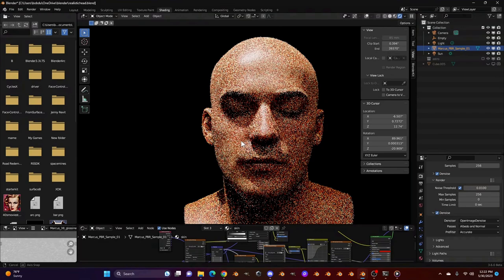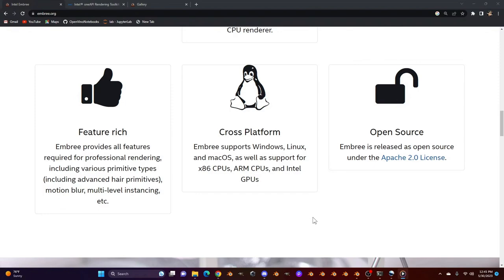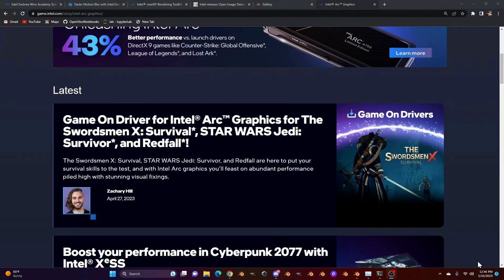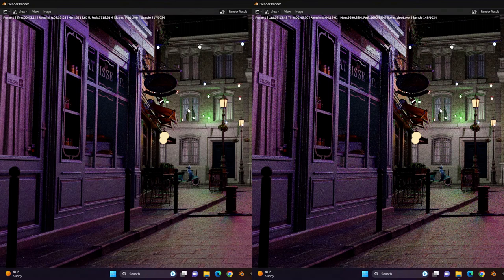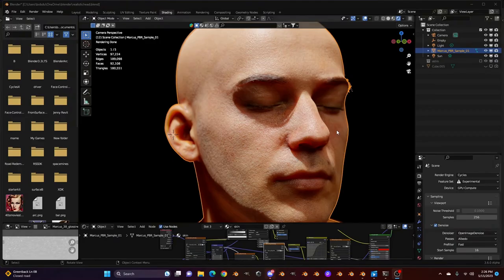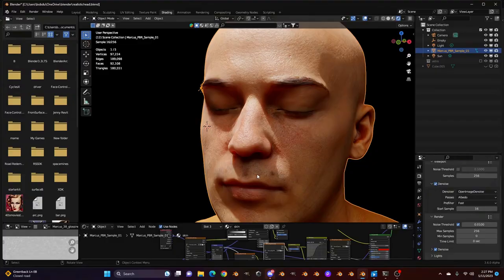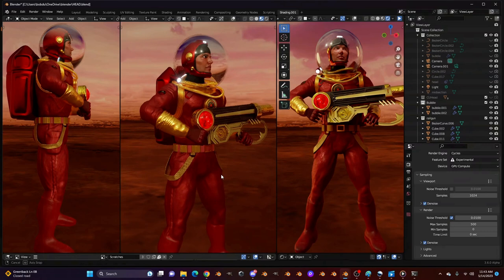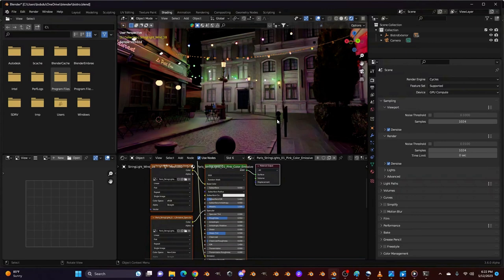Intel Embree GPU Hardware-accelerated Ray Tracing in Blender 3.6 LTS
Blender 3.6 LTS now includes hardware-accelerated ray tracing for Intel GPUs, including Intel Arc, and Intel Data Center Flex and MAX series GPUs, using Intel Embree. Users can now select Embree as a rendering option in the oneAPI tab under System Preferences.